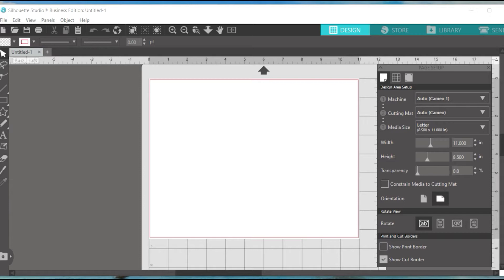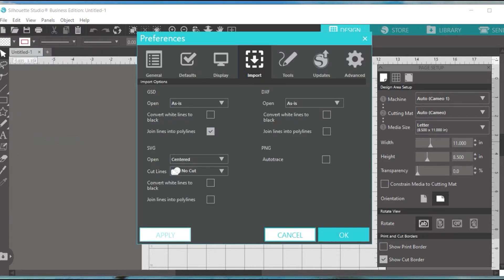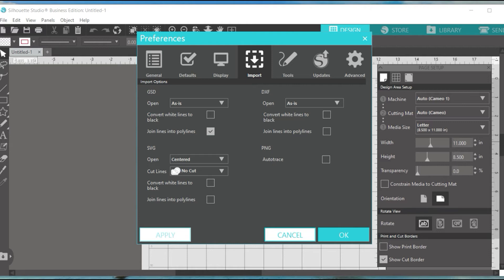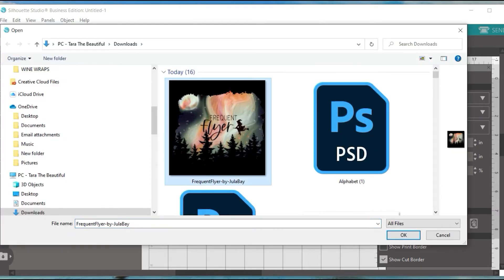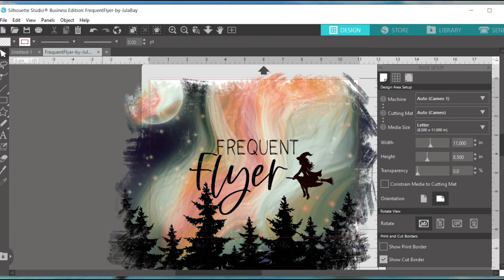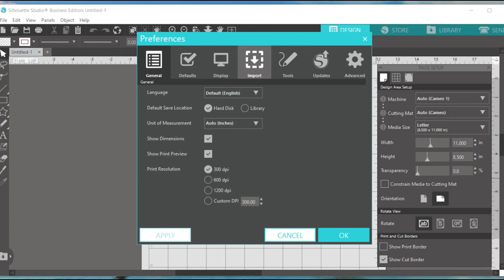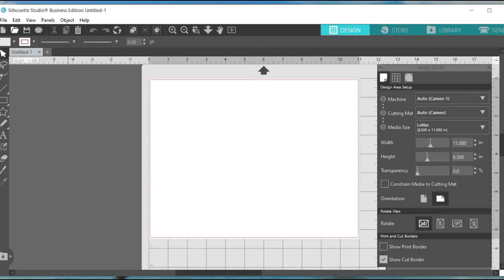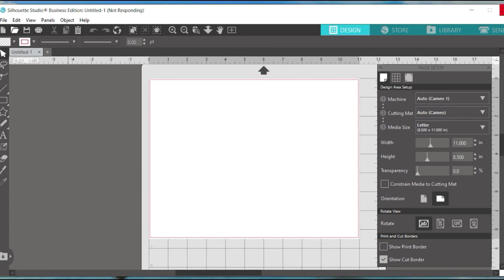Why is Silhouette Studio Hanging when I try to open my PNG File?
Are you trying to use Silhouette Studio to print a PNG file and it's hanging?  Does the PNG file have transparency areas, watercolor design or rough edges?  Is the file LARGE.  If so, turn OFF AUTOTRACE.   Autotrace should be turned off any time you are trying to PRINT an image in Silhouette, as you don't need to cut it.  Watercolor files cannot be traced effectively for cutting, so turn that bad boy off!